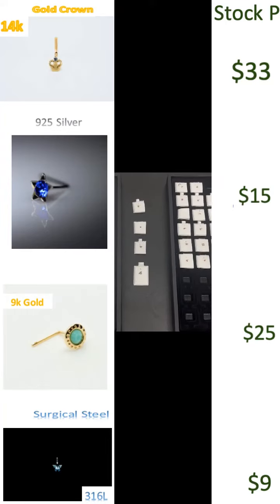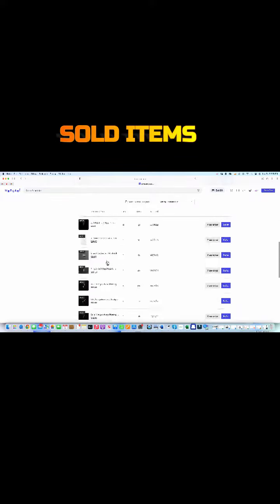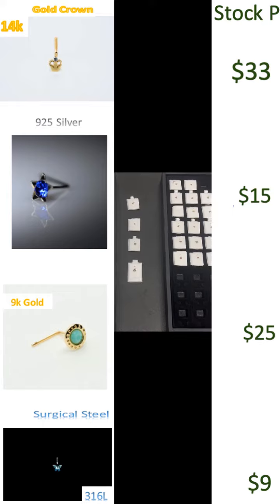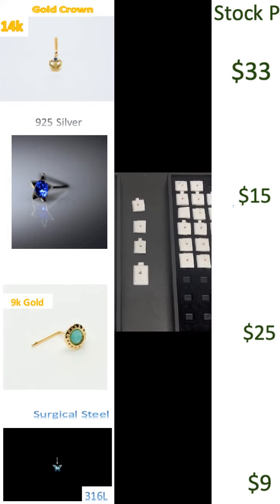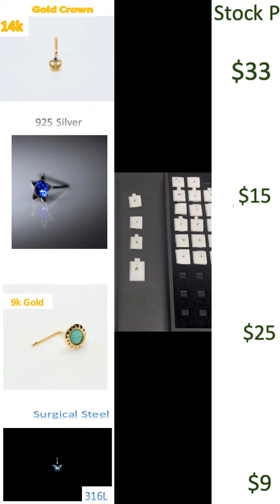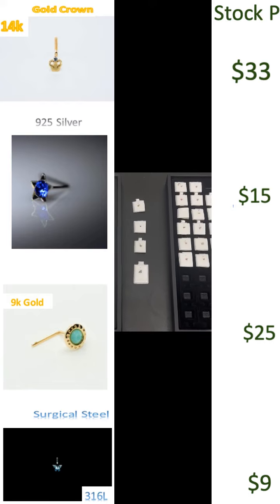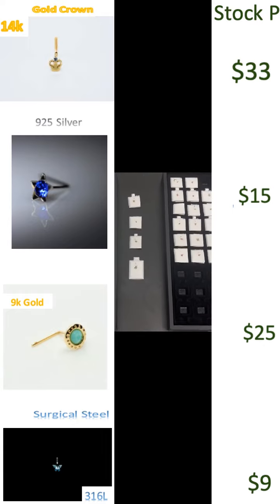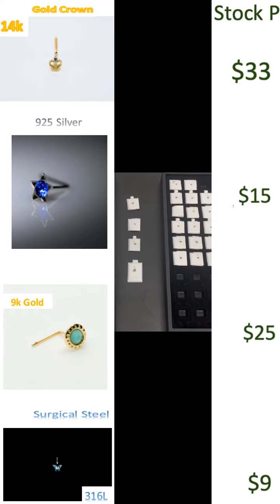Re Selling Key Hacks in Mercari for a Constant Profit Margin